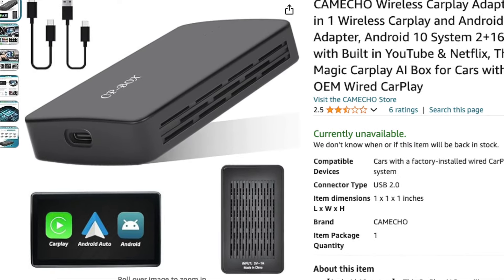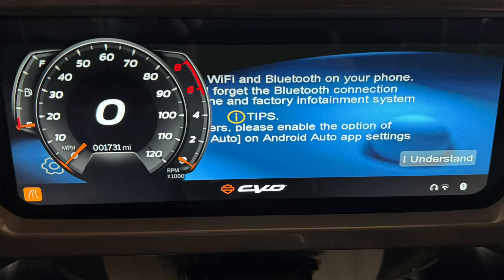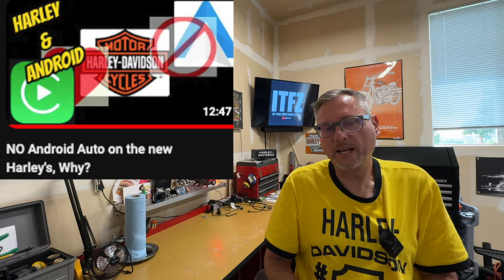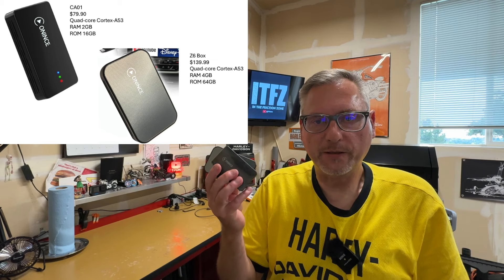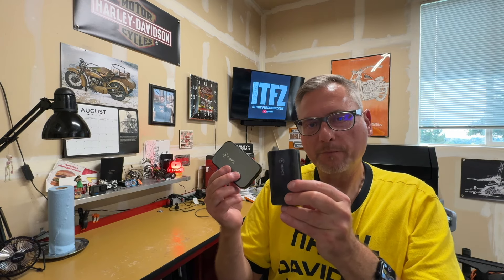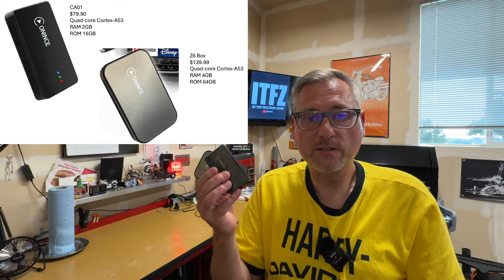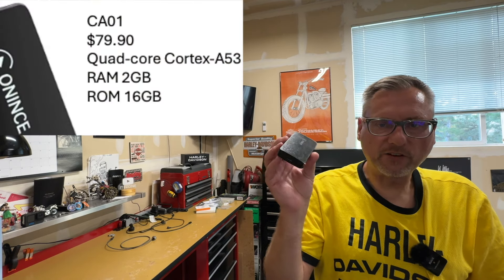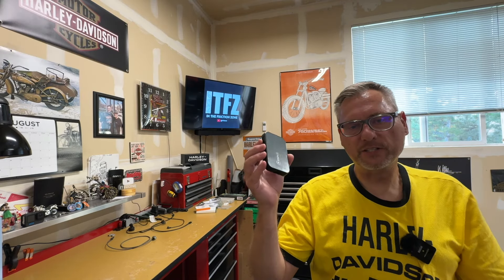Android Auto for the New Harley Davidsons by ONINCE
**  This video has been updated to correct some information from the original release  ***
Join me as we look at the ONINCE Android Auto adapters for the new Harley Infotainment System.

ONINCE CA01
ONINCE Z6